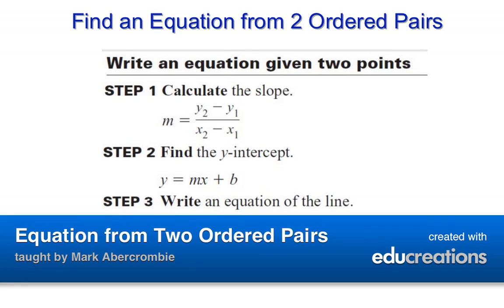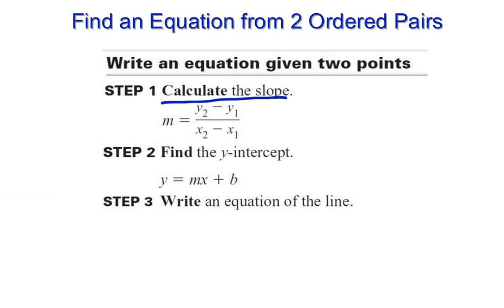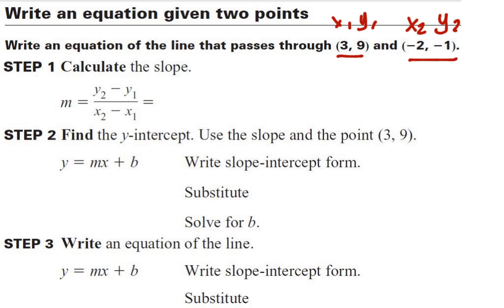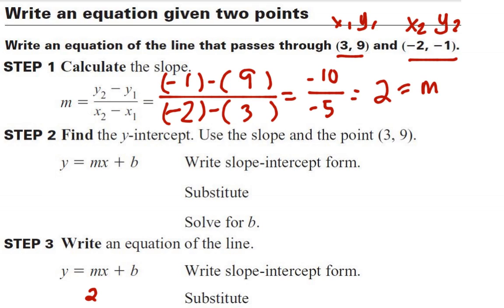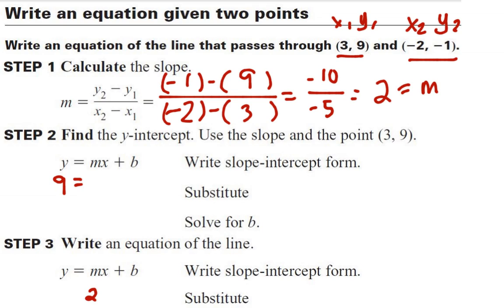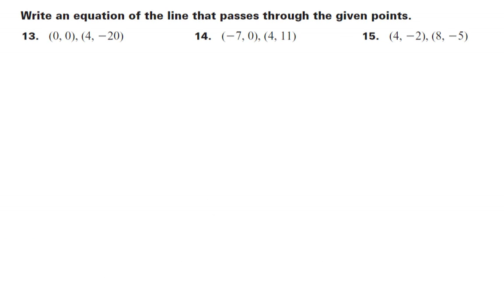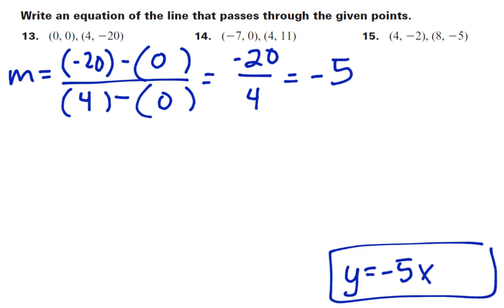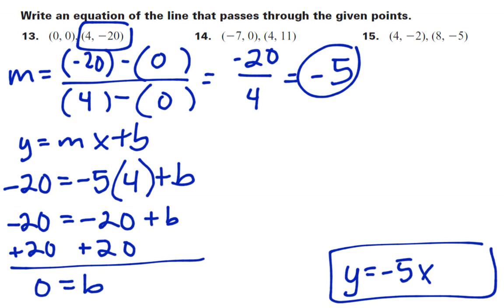Equation from Two Ordered Pairs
An introduction to finding an equation from two ordered pairs. View more lessons